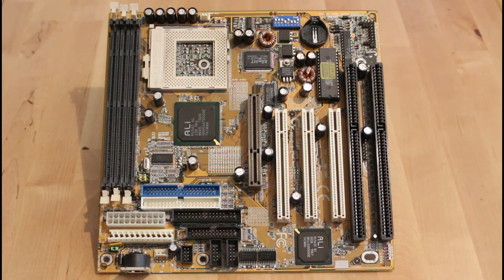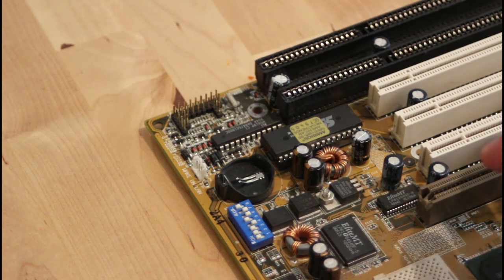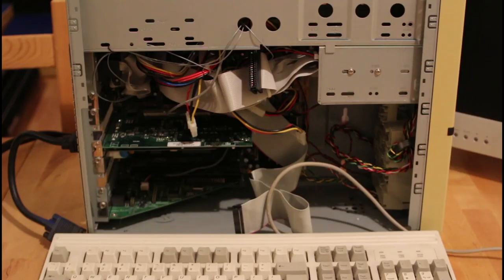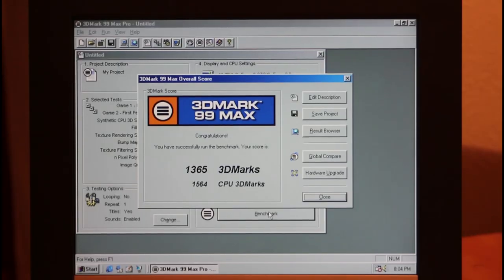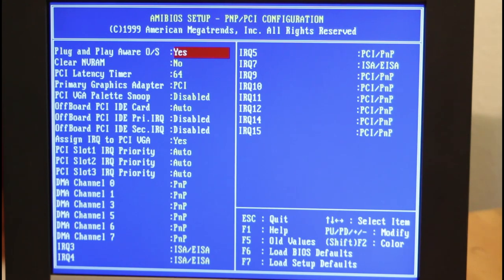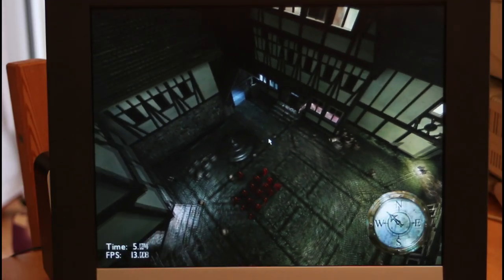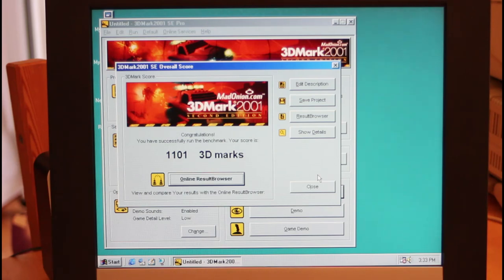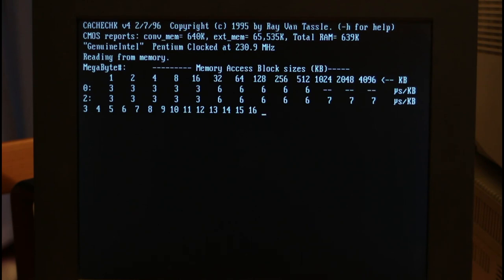Rescuing and benchmarking an ALI Super Socket 7 Motherboard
I repair a Gigabyte motherboard with ALI chipset, then put it through its paces.